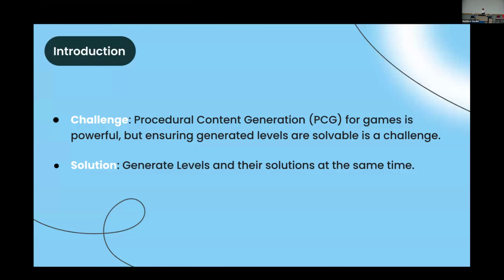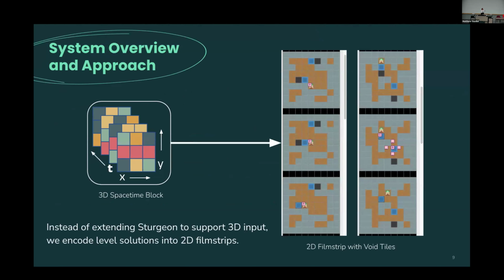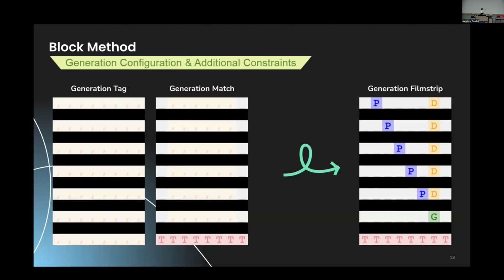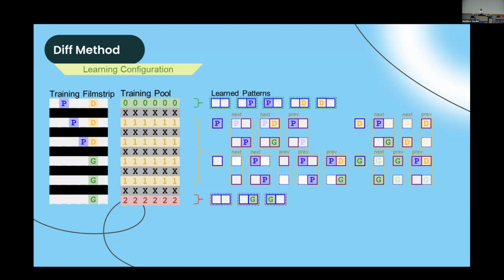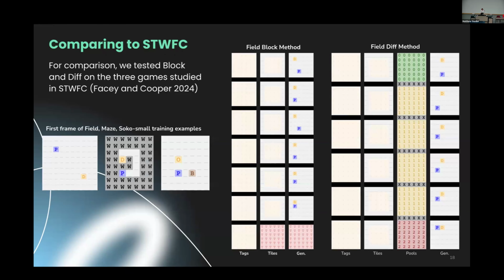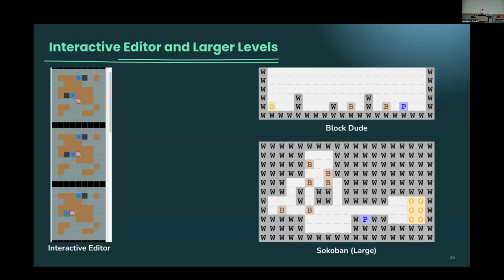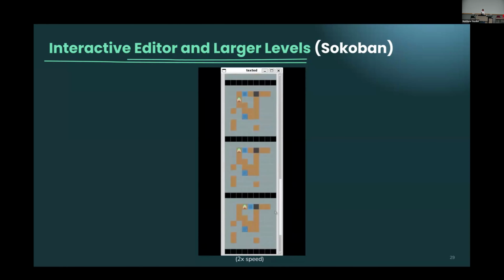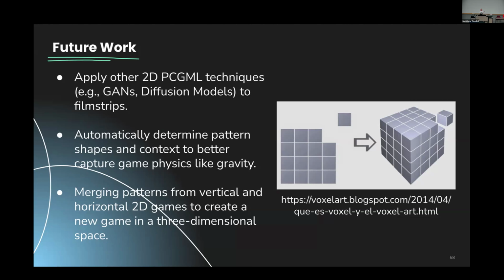Spacetime Level Generation and Editing with Constraints from Examples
AIIDE 2025 presentation for the paper "Spacetime Level Generation and Editing with Constraints from Examples" by Akshar Vandara, Kaylah Facey and Seth Cooper, presented by Kaylah Facey on November 12, 2025 at the University of Alberta.